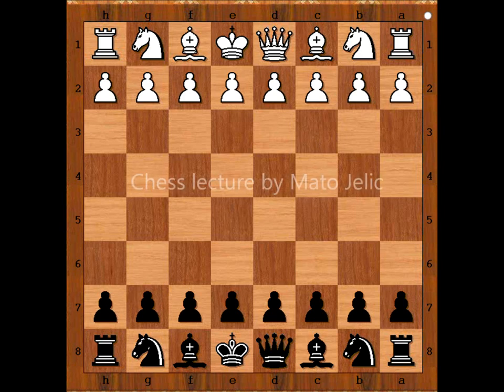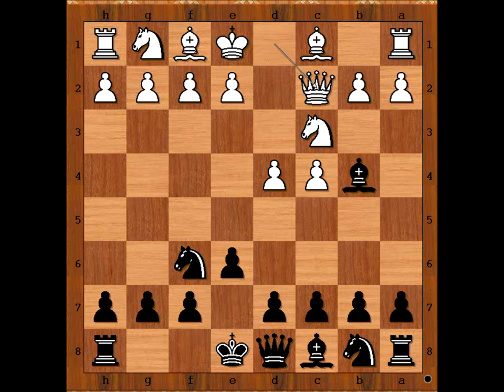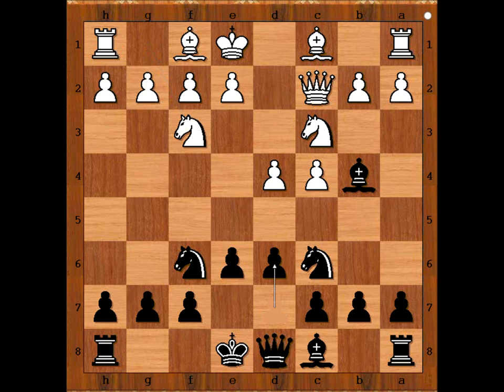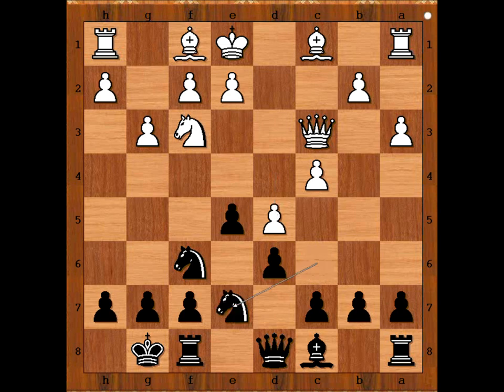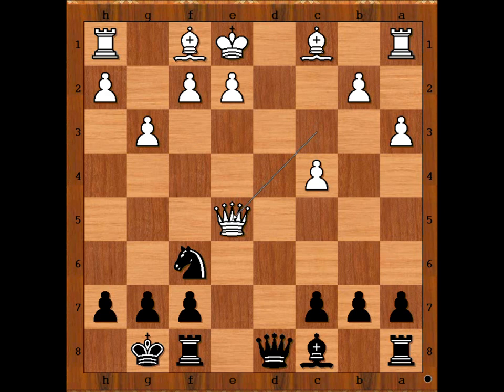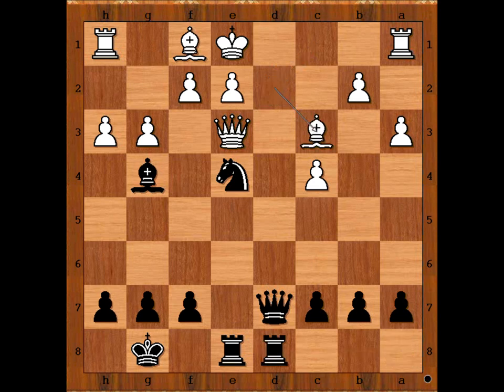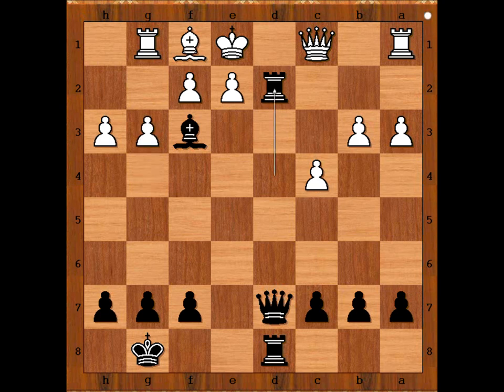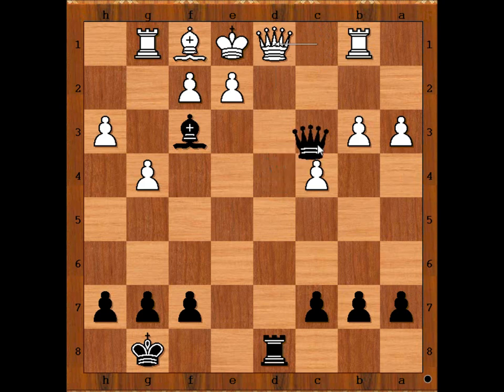Kazimierz Makarczyk vs Bogdan Sliwa - 1952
Kazimierz Makarczyk vs Bogdan Sliwa
POL-ch 10th playoff 1952
Nimzo-Indian Defense: Classical. Milner-Barry Variation (E33)
1. d4 Nf6 2. c4 e6 3. Nc3 Bb4 4. Qc2 Nc6 5. Nf3 d6 6. a3 Bc3 7. Qc3 O-O 8. g3 e5 9. de5 de5 10. Ne5 Ne5 11. Qe5 Re8 12. Qc3 Ne4 13. Qe3 Bg4 14. h3 Qd7 15. Bd2 Rad8 16. Bc3 Nc3 17. Qc3 Bf3 18. Rg1 Re4 19. b3 Rd4 20. Qc1 Rd2 21. g4 Qd4 22. Rb1 Rd1
 0-1